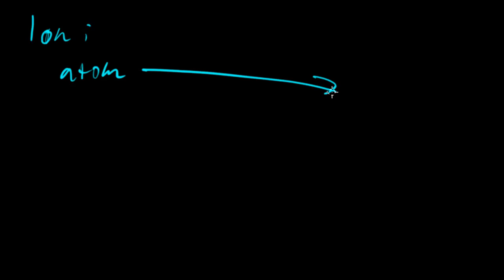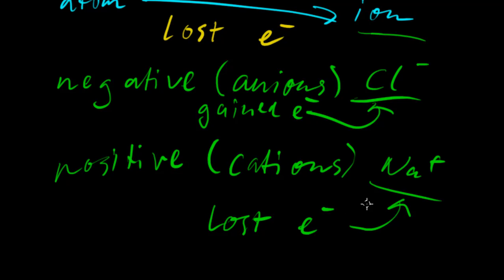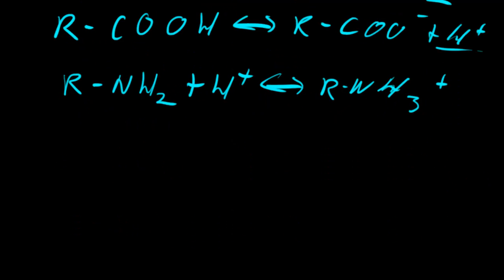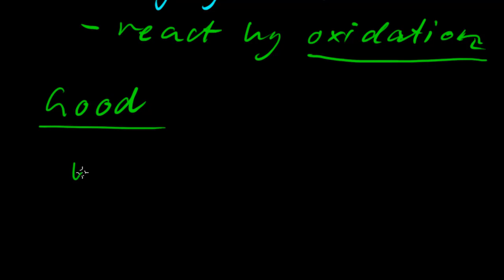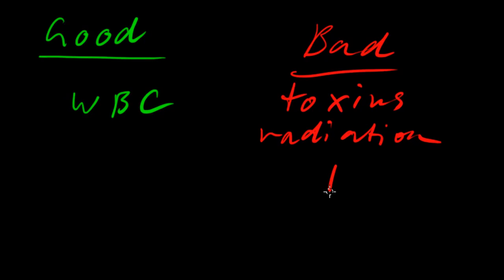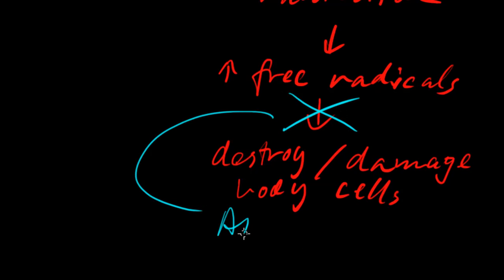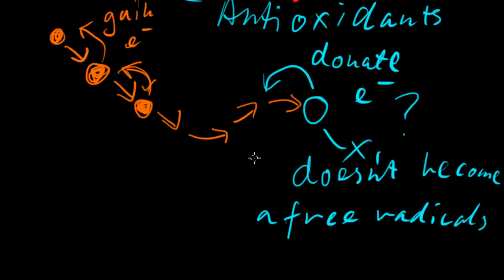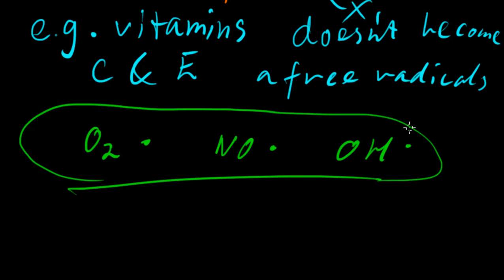Part 2 - Ions & Free Radicals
This is Part 2 of an 8-part module on 'Chemical Composition of the Human Body'.

Subject: Human Physiology; Theme 1 'Laying the Groundwork'; Module A: Chemical Composition of the Human Body; Part 2 - Ions & Free Radicals.